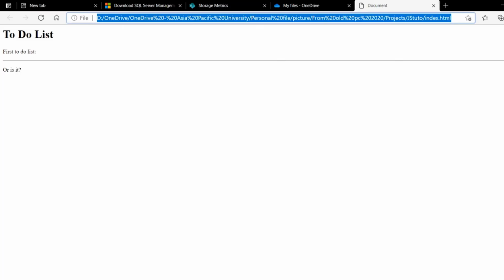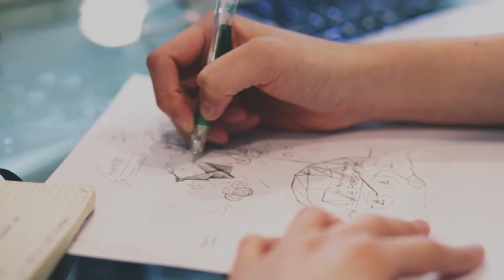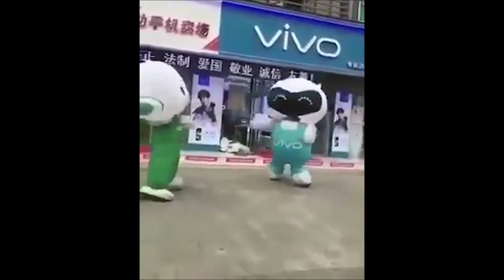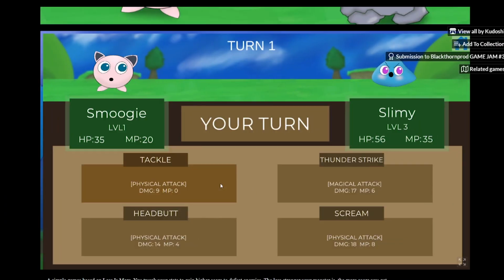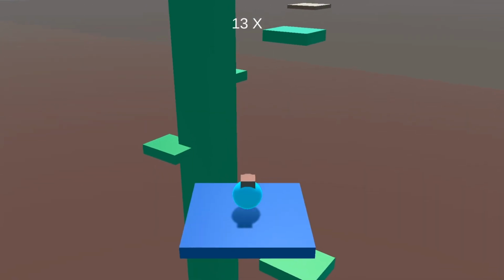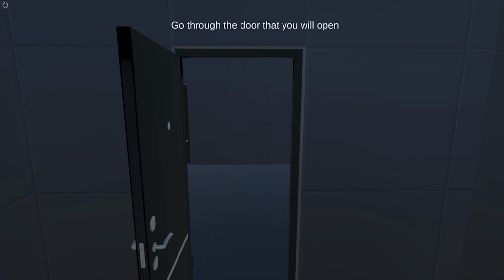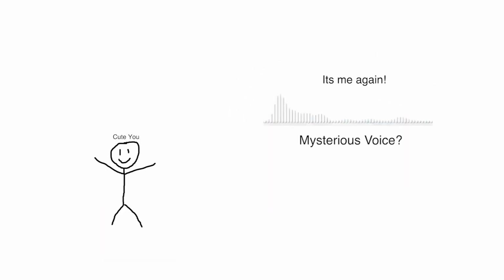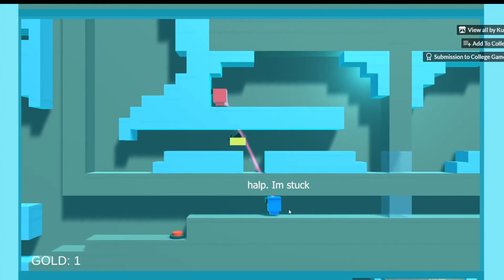So I decided to try Game Dev and this is how it went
A complete beginner tried Unity. This is how his first 6 months went. Follow this total beginner in his journey with Unity to make games that can even defeat the almighty dragon and at this point I am starting to not make sense in the description but oh well, no one ever reads the description anyway. Might as well just spout some nonsense for my own fun sake.

It was a blast making this video although it took me a whole month tho. Hope you enjoy XD

Music (In order of sequence)